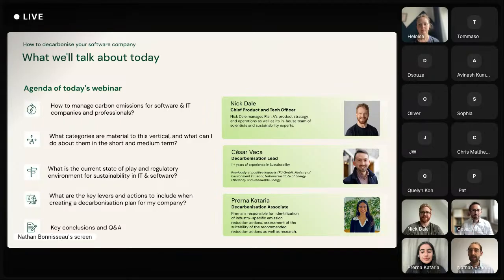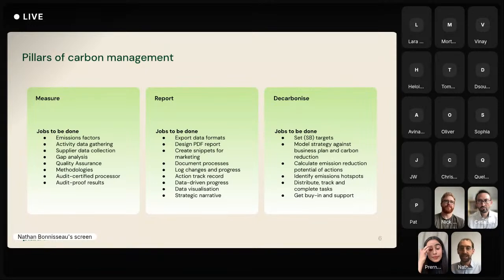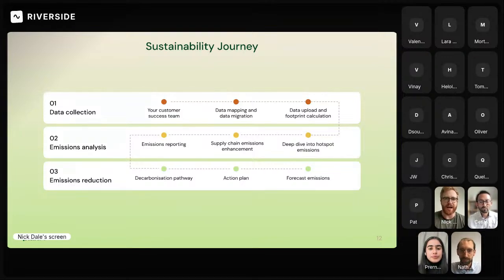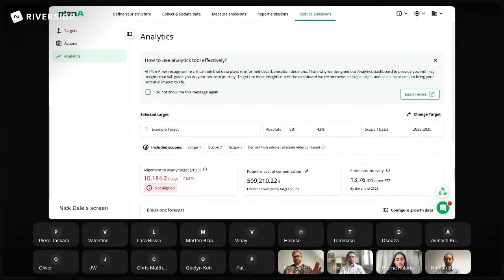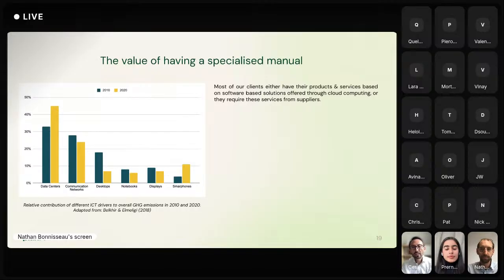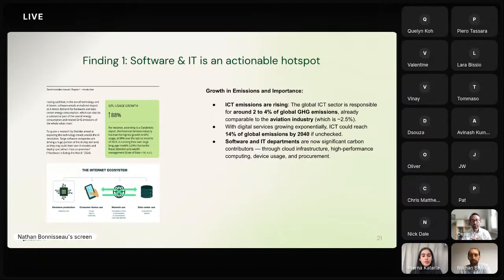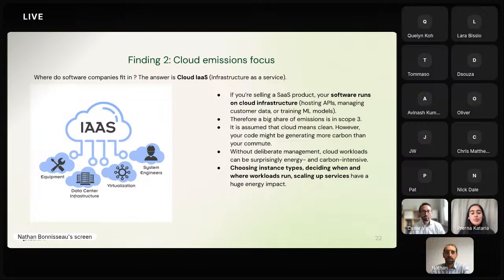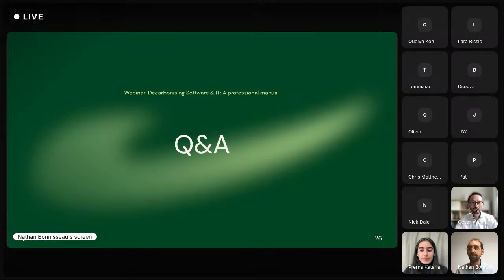Decarbonisation for Software & IT Professionals: state of play, regulatory landscape and key actions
Meet the authors of our e-book for IT and software professionals who want to start or amplify their decarbonisation.

for more information on our platform and many more resources for your upskilling on corporate decarbonisation and carbon management.